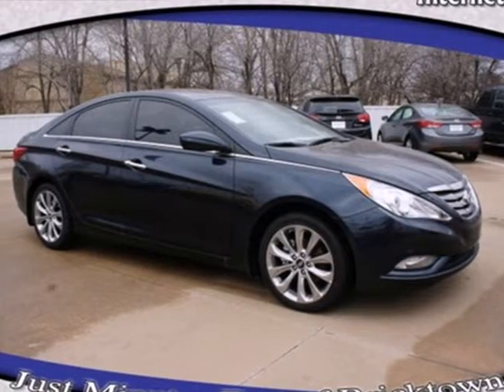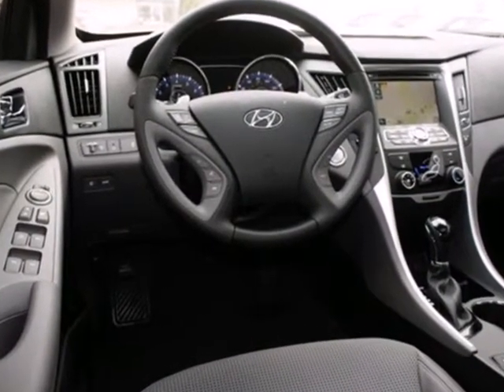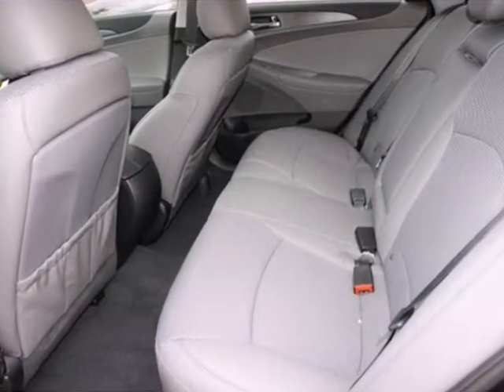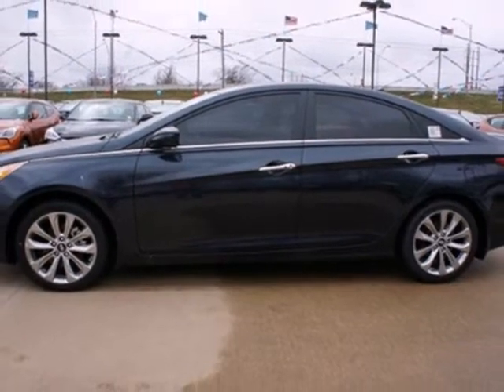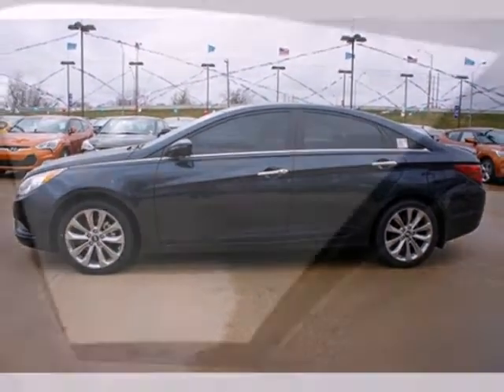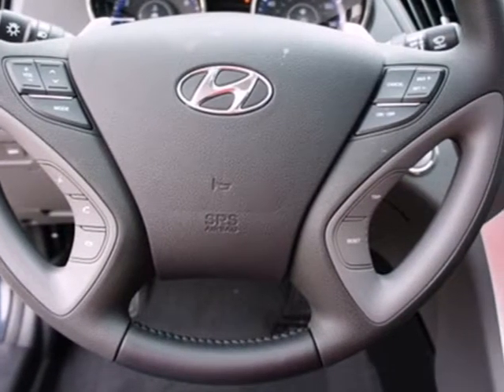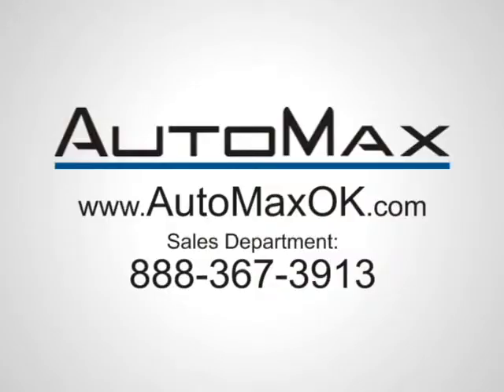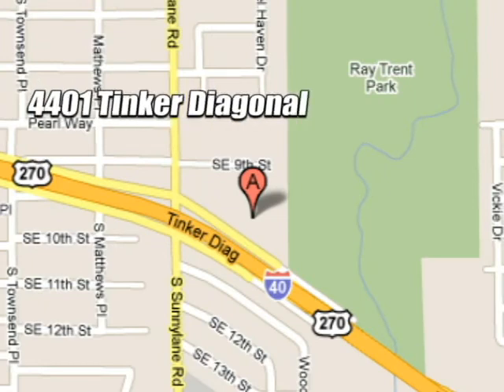2013 Hyundai Sonata Oklahoma City Edmond, OK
Year: 2013
Make: Hyundai
Model: Sonata
Trim: 6 Speed Shiftable Automatic
Engine: 4 Cylinder
Transmission: 6 Speed Shiftable Automatic
Color: Pacific_Blue_Pearl
Interior: Gray
Stock #: Y10294
Meet our stunning 2013 Sonata SE trimmed in Pacific Blue Pearl. Hyundai proves a mid-sized family sedan with exotic good looks could still be just as practical as some bland competitors. From the sculpted grille to the raked roofline, Hyundai's signature design has created a family sedan that has won the hearts of people around the world. Under the hood proudly sits our 2.4 Liter 4-cylinder that produces a healthy 200 horsepower and is paired to quick shifting 6-speed automatic transmission that can achieve 35mpg on the open road. Our pictures display an interior that would make anyone feel at home. The roomy well-built cabin provides more interior room and larger trunk than many of it's closest competitors without cramping your lifestyle. On the outside this SE includes 18-inch hyper silver alloy wheels, fog lights and dual exhaust. Step inside and you'll be greeted by heated leather-bolstered sport seats, Hyundai's incredibly intuitive Blue Link telematics system and push button start. The Sonata has received a 2012 Top Safety Pick award from the IIHS as well as a 5-star overall crash rating by the NHTSA (the first midsize car to do so under the federal governments more stringent guidelines). Meet our stunning 2013 Sonata SE trimmed in Pacific Blue Pearl. Hyundai proves a mid-sized family sedan with exotic good looks could still be just as practical as some bland competitors. From the sculpted grille to the raked roofline, Hyundai's signature design has created a family sedan that has won the hearts of people around the world. Under the hood proudly sits our 2.4 Liter 4

Address:
4401 Tinker Diagonal St